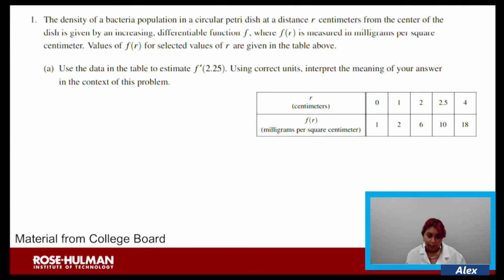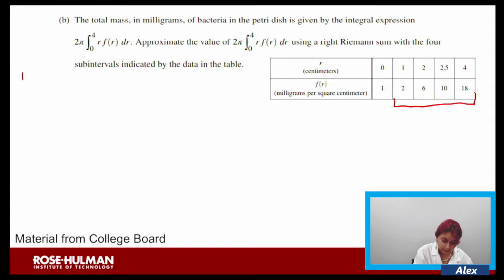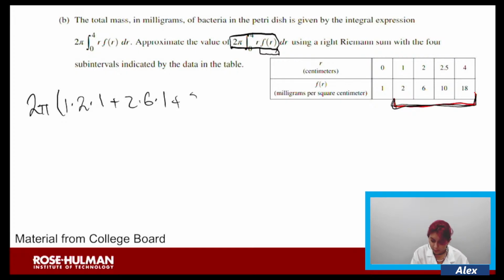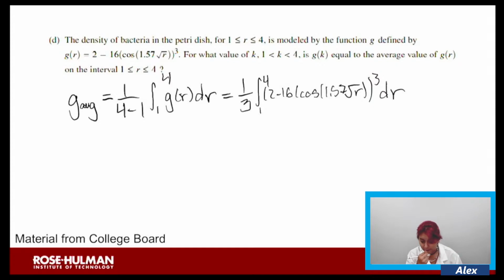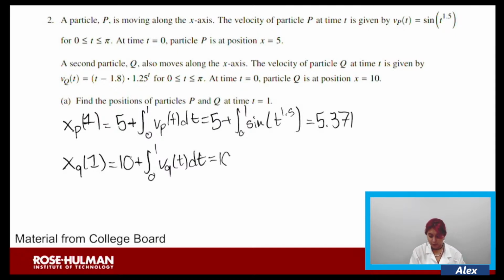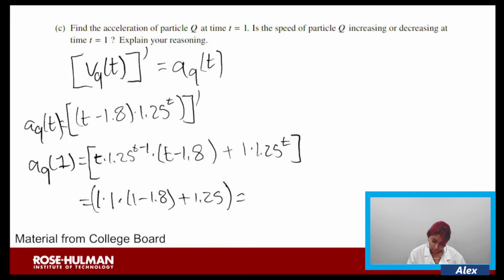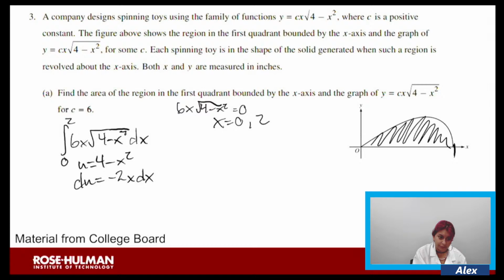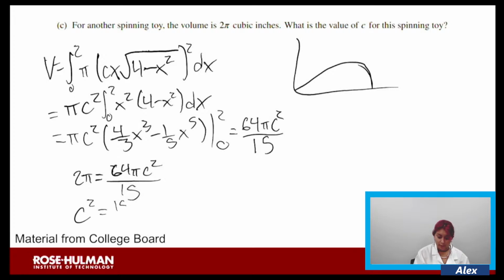AskRose Homework Help Live: AP Calculus AB 2021 Free Response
Today we are reviewing the AP Calculus free response questions (FRQ) from the 2021 AP Calculus AB Exam